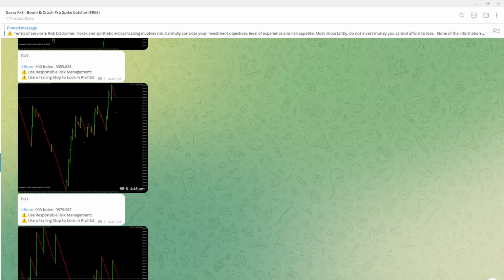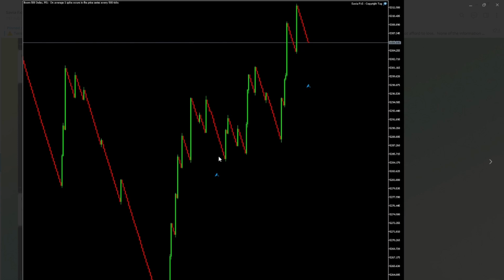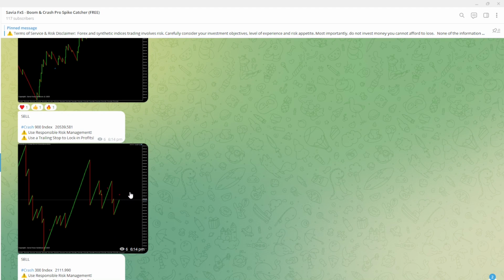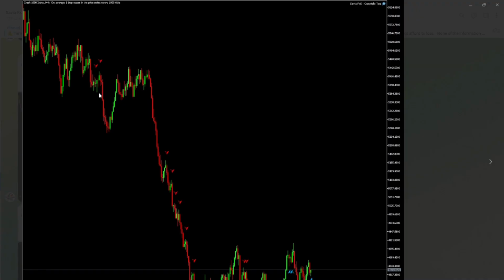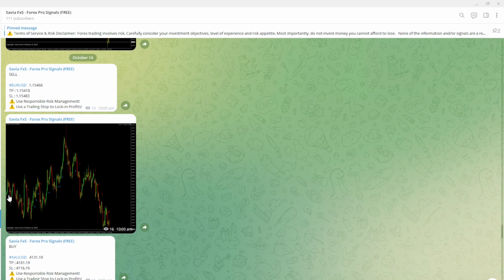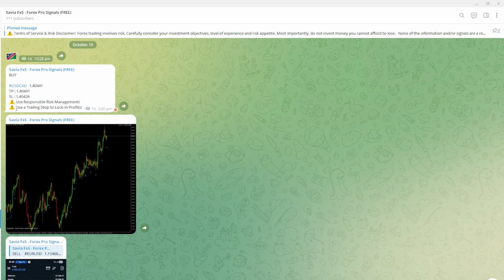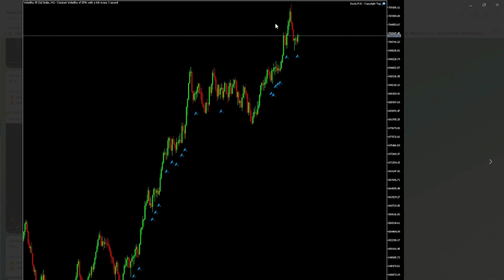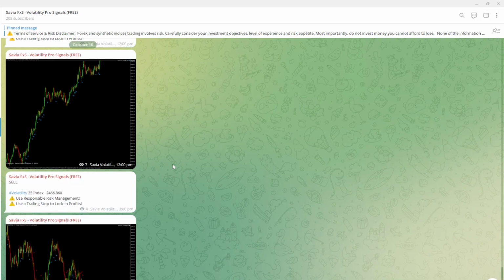The Best AI Trading Signals | Forex | Boom & Crash | Volatility | Savia Forex Solutions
Experience the Future of Trading: Savia AI Trading Signals 🤖📈

In today’s video, I’m excited to introduce you to something truly next-generation: Savia AI Trading Signals. Our AI-driven fintech signal system designed to give traders a real technological edge in the markets.

Powered by advanced machine learning algorithms, Savia AI Signals continuously analyzes real-time market data and price action patterns to identify high-probability trade setups across Boom & Crash indices, Synthetic Indices, Forex, and more; with remarkable precision and consistency.

💡 Here’s what makes our AI Signals stand out:
✅ Up to 90% Accuracy Rate: Back-tested and optimized for consistent long-term results
✅ Real-Time AI-Powered Alerts: Delivered instantly via Telegram
✅ 100% Automated: No manual analysis needed
✅ Chart Screenshot with Every Signal: Visual clarity for every trade setup
✅ Detailed Trade Parameters:
 - Suggested Entry Price
 - Suggested Stop-Loss Level
 - Suggested Take-Profit Target

🎯 Signal Categories Available on Telegram:
📊 Boom & Crash - Spike Catcher
📈 Boom & Crash - Trend Follower
💱 Forex Pro Signals
⚡ Volatility Pro Signals

Unlock the power of AI-driven trading and take your results to the next level with Savia AI Signals today! 🚀